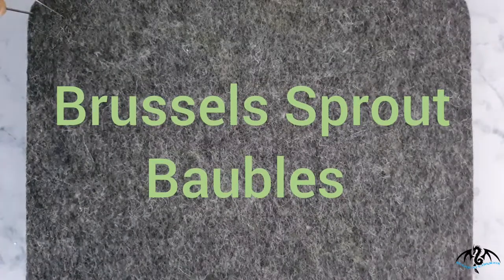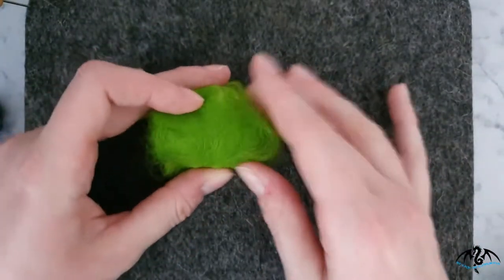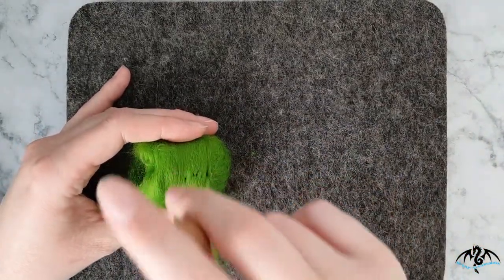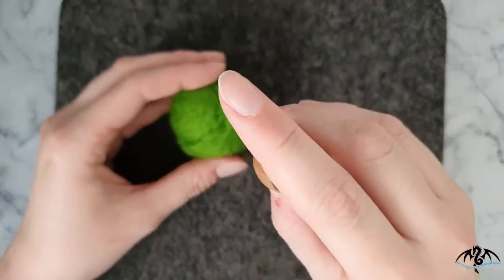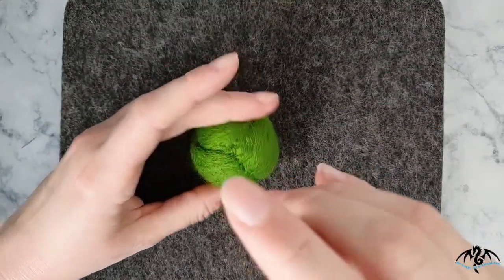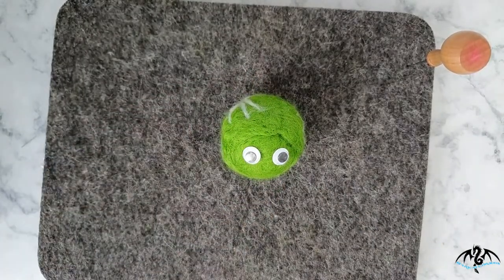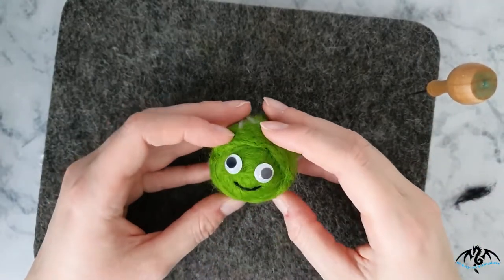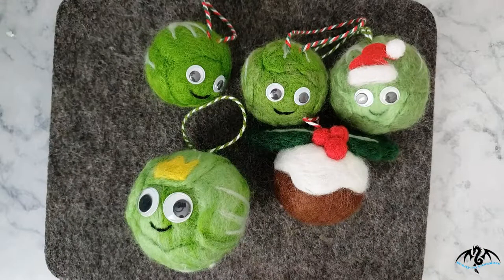DIY Brussels Sprout Christmas Baubles || Needle Felting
An easy Needle Felt tutorial on how to make these fun Sprout baubles. They'll definitely be the talking point of your tree.

It's probably best to watch this video with subtitles on. This is the first (and last) time I try to talk and felt, whilst recording, at the same time.